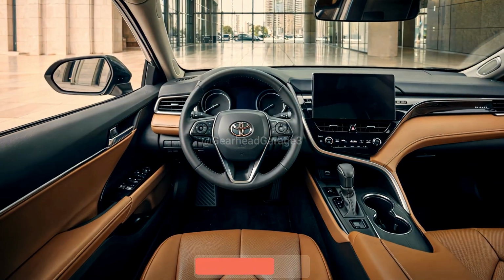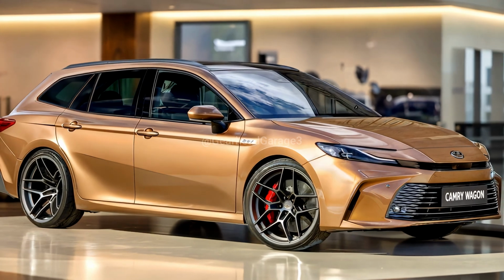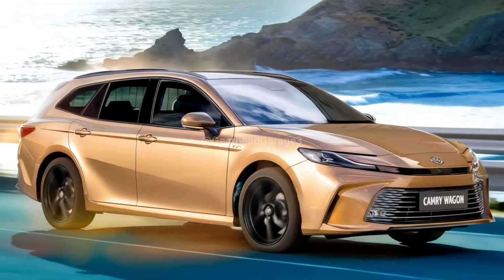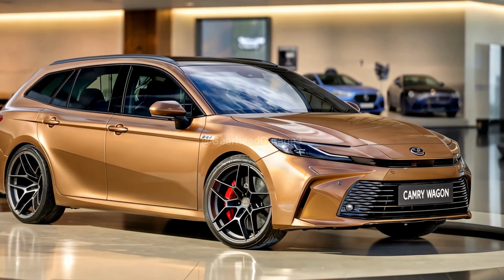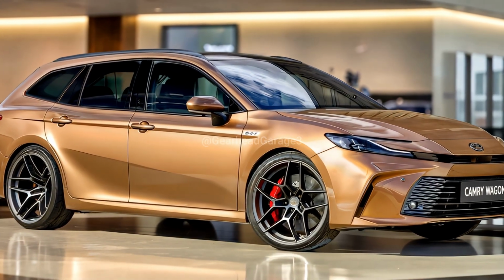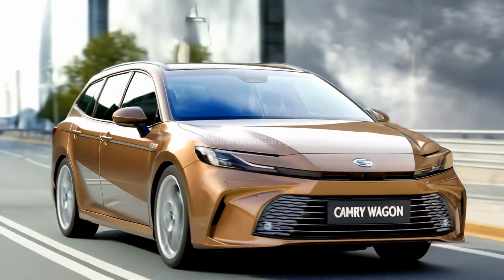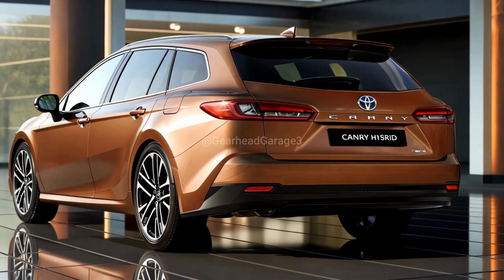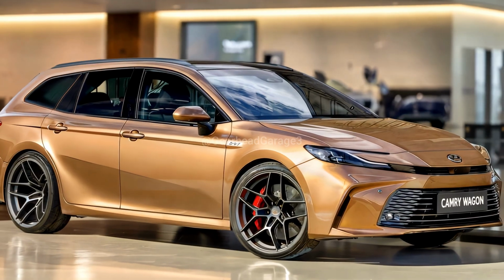Unseen 2026 Camry Wagon – Toyota’s Game-Changing Design!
Picture this: rolling up in a Toyota Camry that isn’t boxed in by a sedan’s trunk but stretches out into a sleek, five-door station wagon, blending sedan style with SUV practicality.